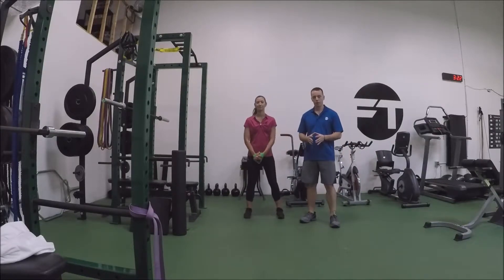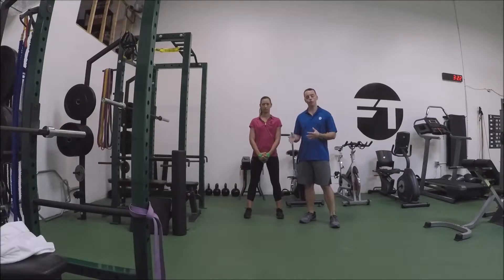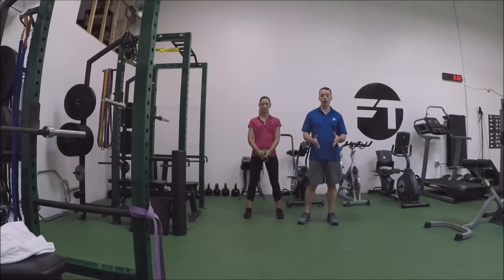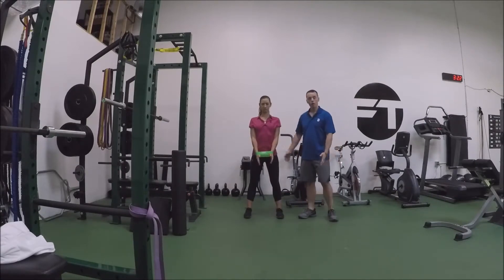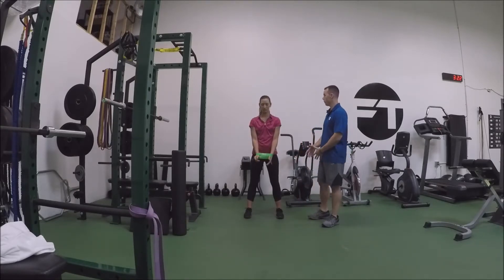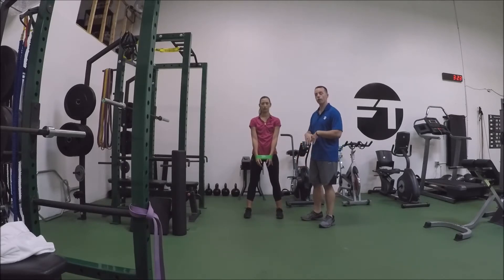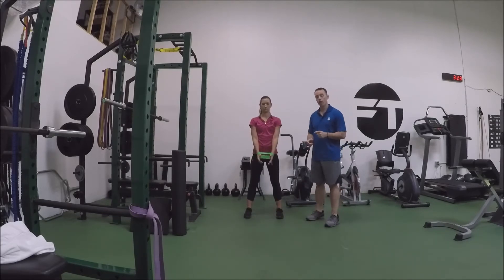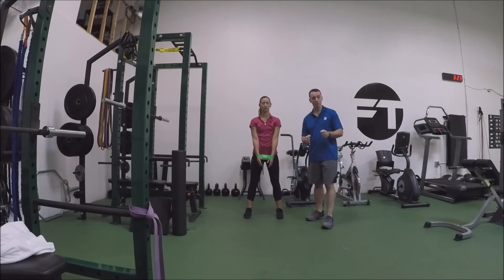Mini Band Front Raise